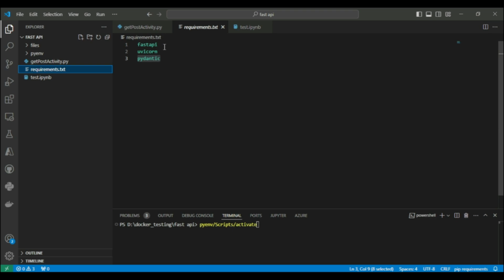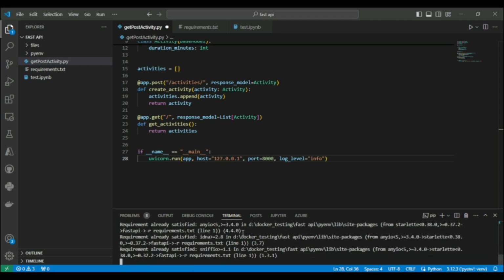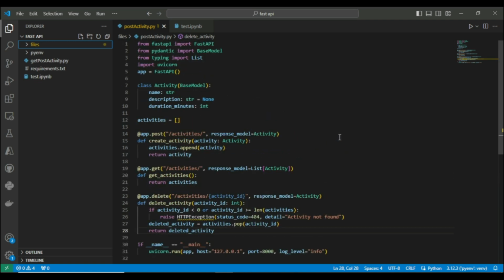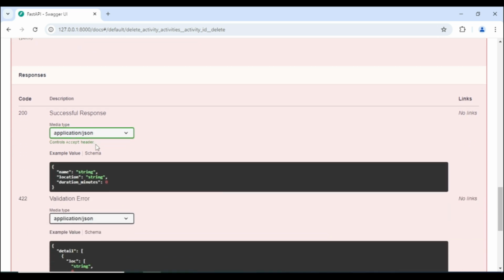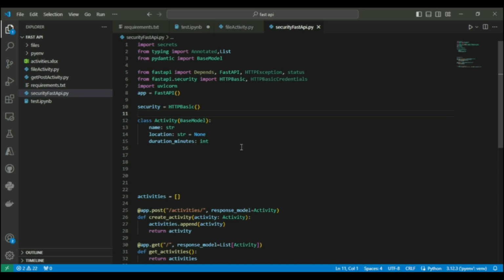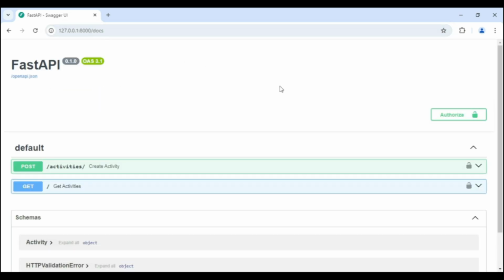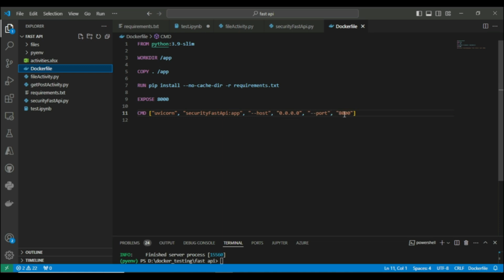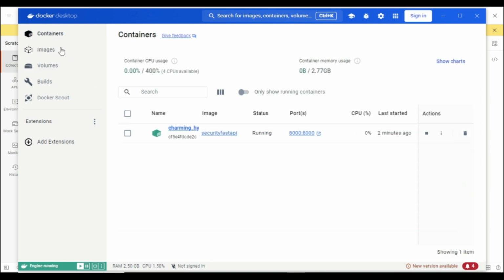MNC project end to end FASTAPI application using python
This is end to end implementation of real time project of MNC on api development.

how to create api
what is fast api
How to develop REST API using python
how to develop api using python
how to use api